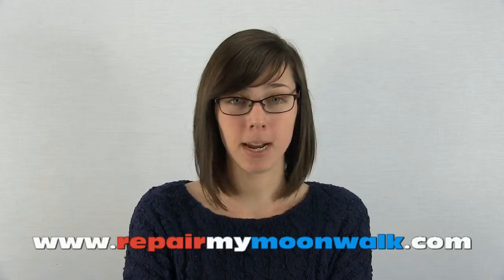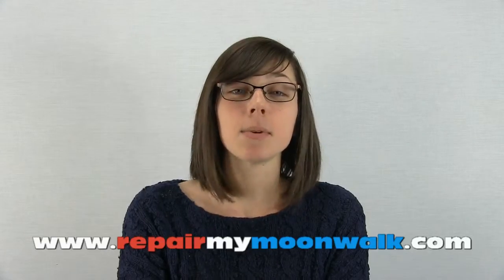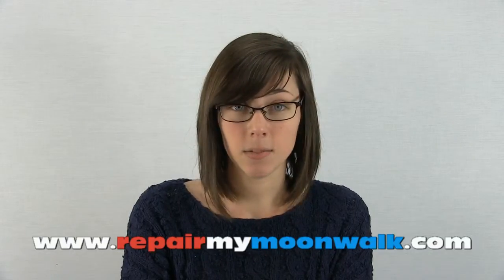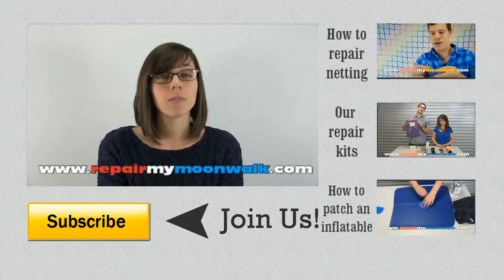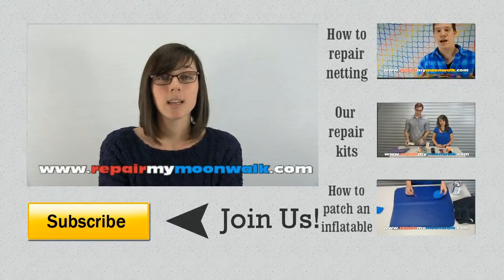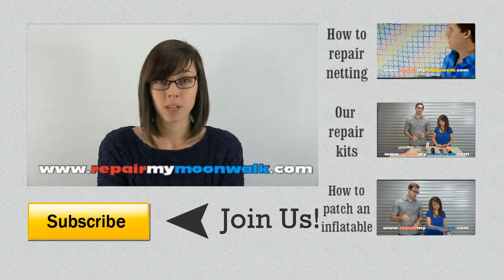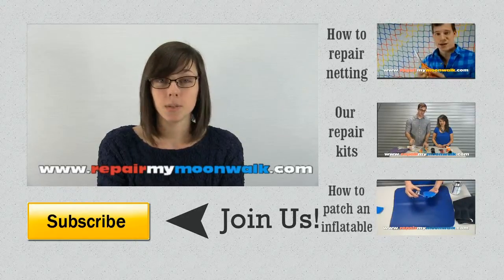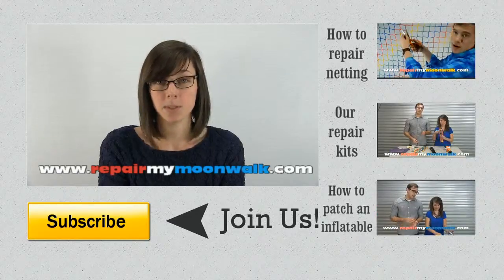3 Reasons to repair your moonwalk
Why should you get your moonwalk repaired? Here are three reasons why.

If you want to learn more about our DIY repair kits,

Transcription:
Hi, I'm Meagan with Repair My Moonwalk and I'm sharing three reasons why it's so important to repair your inflatables. First reason, is damaged inflatables are not safe for your customers. Damaged windows could cause a child to fall out of a bounce house and large holes inflatables such as slides and obstacles could cause a child to fall through. They're just not safe. The second reason goes along with it. It gives your company a bad reputation. If a customer gets a damaged inflatable, they might not rent from you again, and they might go tell all their friends about the bad experience they had with your company. So you want to make sure that this doesn't happen by keeping your inflatables clean and repairing them as needed. Thirdly, you want to get your inflatables repaired quickly. Damaged inflatables could cause a loss of money for you and your company. If a customer gets an inflatable and damages it and you already have the inflatable rented out, you could be in trouble. A couple of ways to fix this, is by having a patch kit or repair kit on hand. This allows for quick and easy fixing so it's ready for the next rental. We also have products such as repair tape which is easy to keep on hand and easy to use., and also various DIY kits. We sell all of this on our website so that you are able to repair your inflatables quickly. The DIY kits as well as scheduling a repair for your inflatable.